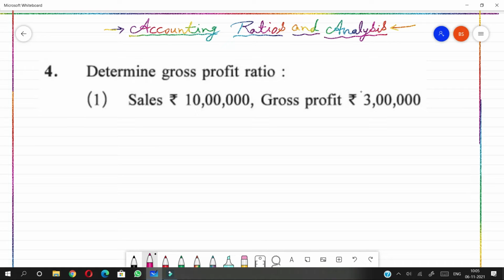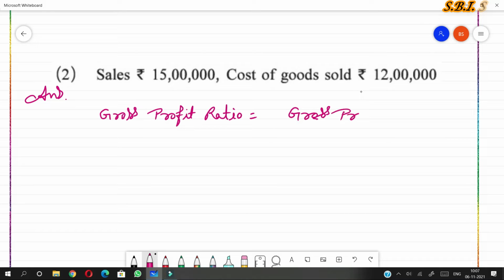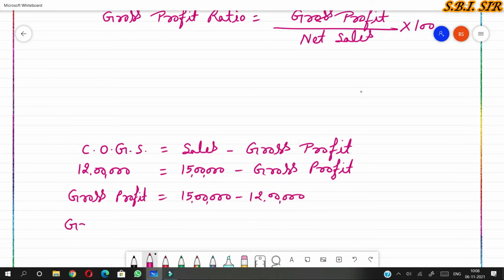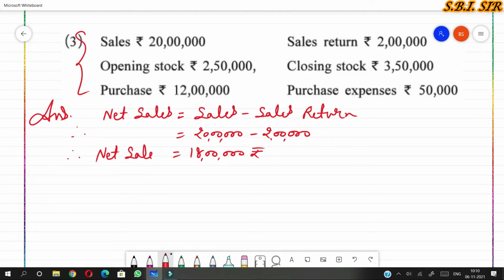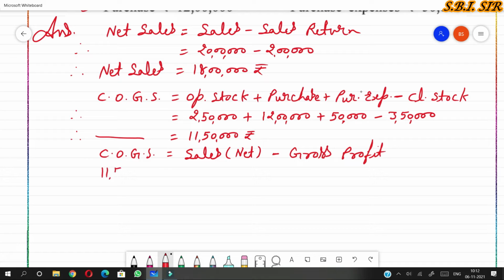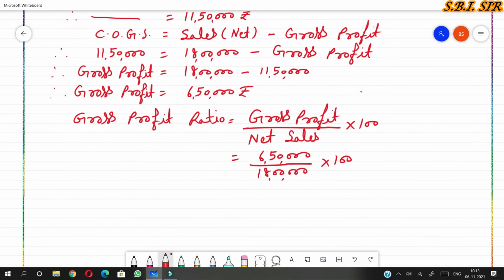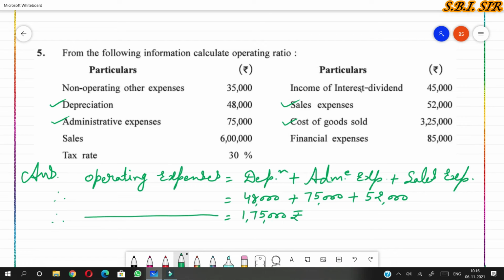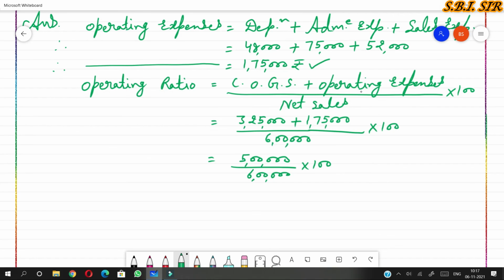Accounting Ratios and Analysis, Part - 2, GSEB Books, NCERT Course, English Medium